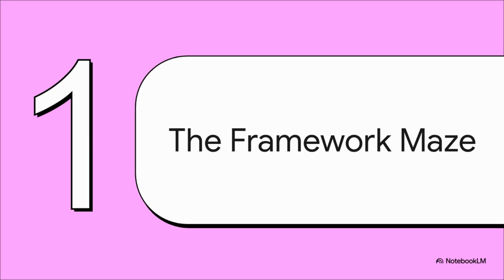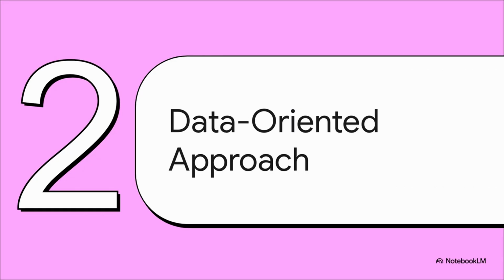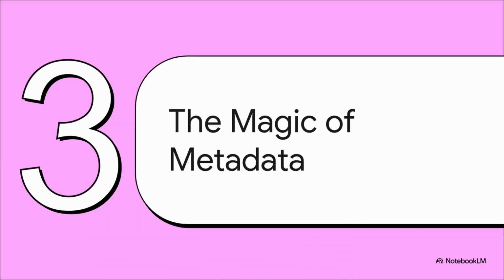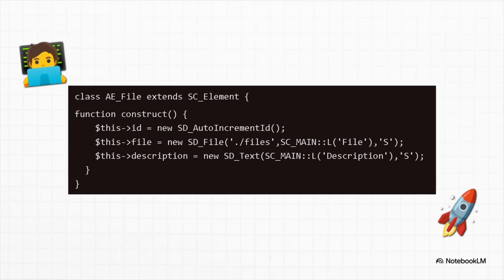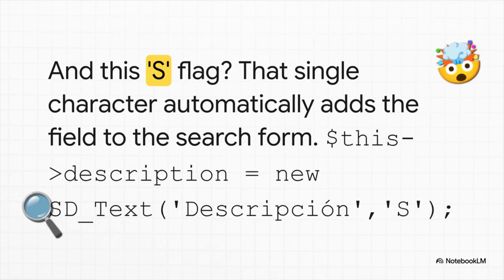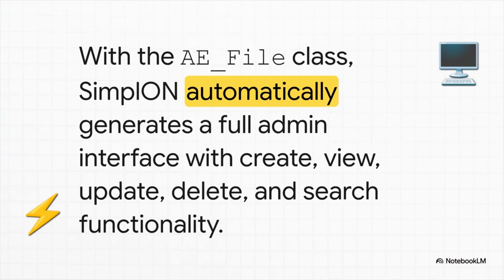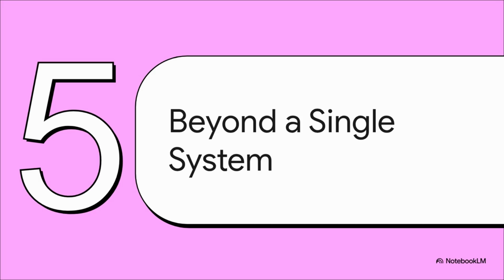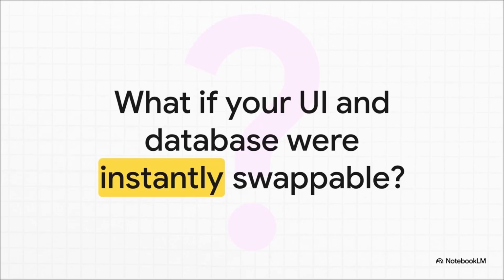Radically Simple Apps: Meet DOA, a new way to do frameworks.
Tired of complex frameworks where adding one field means editing five different files? Meet SimplON, the first implementation of the Data-Oriented Approach (DOA).

SimplON radically simplifies app development by unifying all information about a concept into a single "Element" class. This means:
✅ Simple and fast development
✅ Quick and easy maintenance and updates
✅ Very high reusability
✅ Seamless interchangeability of interfaces and storage

See how just one line of code can create a relationship and its UI, and learn how permissions work in this revolutionary system.